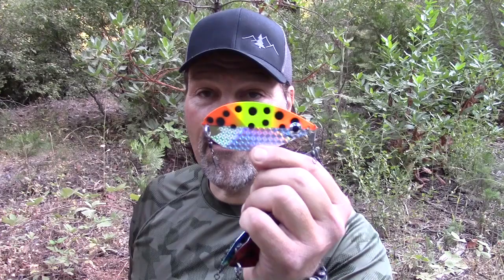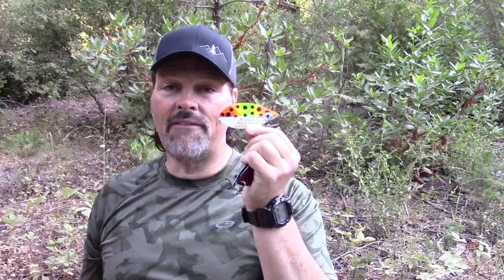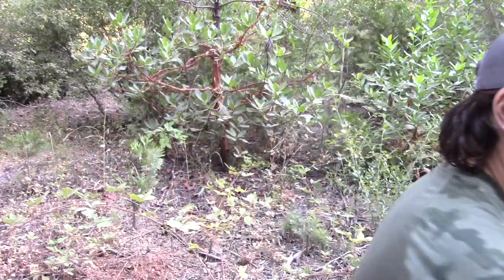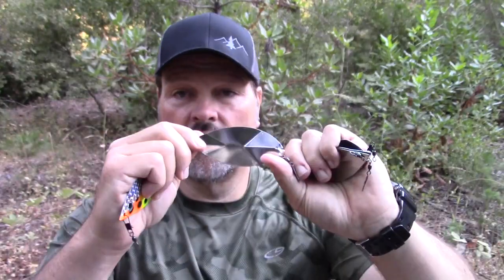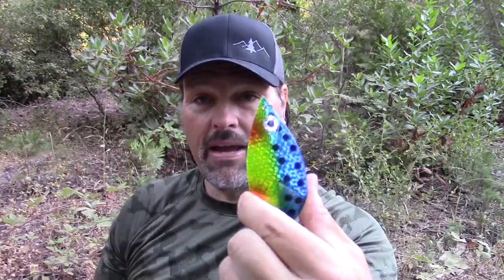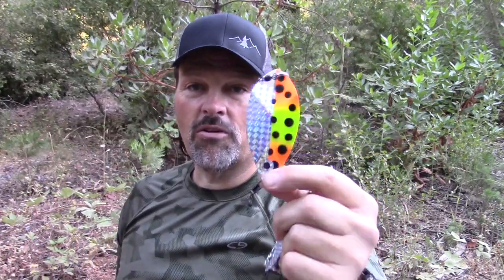Arrowhead Style Dodgers For Trout & Kings?